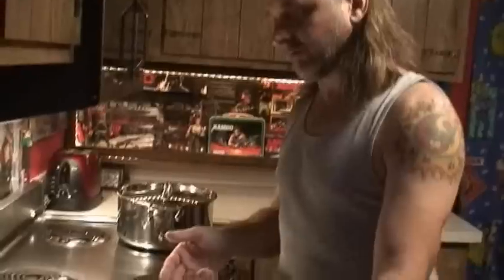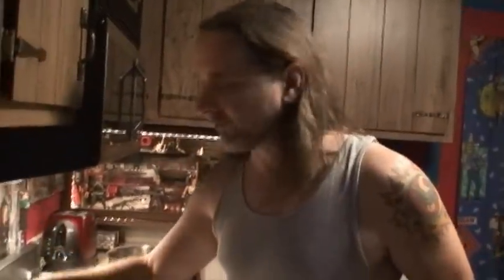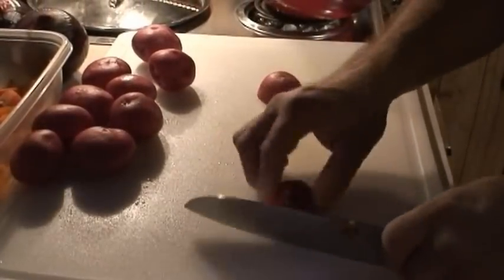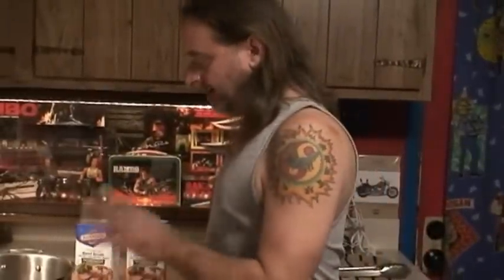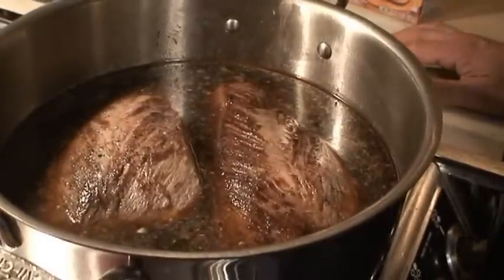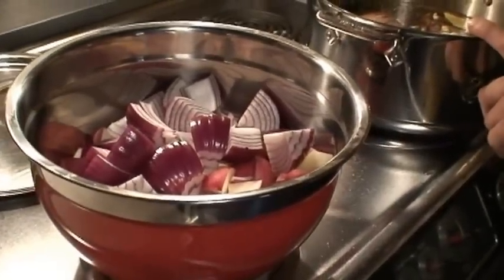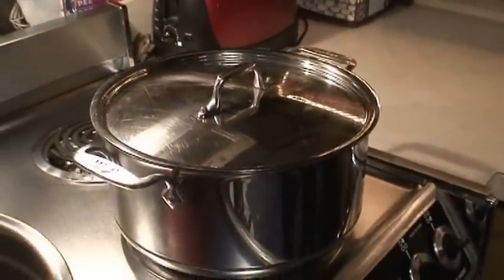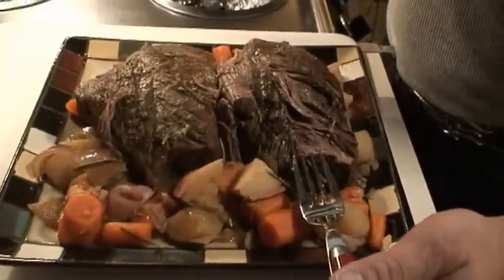Randy Curry aka Krazy Kid Curry's Perfect Pot Roast Recipe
This is the best pot roast recipe you'll ever find. The perfect combination of the right herbs & cooking methods. Tender and very tasty.